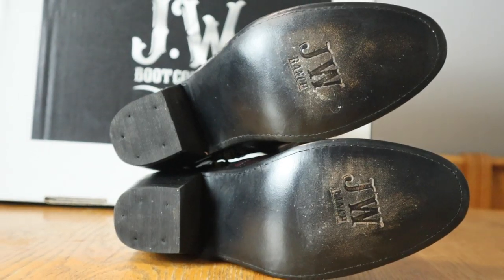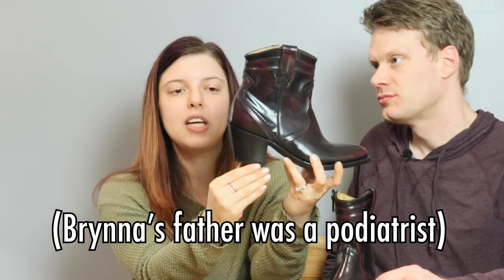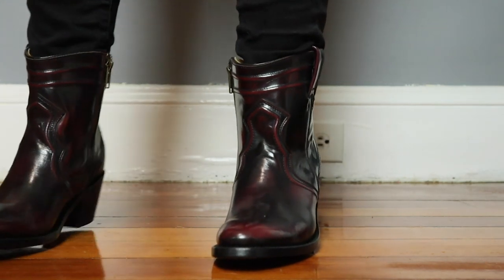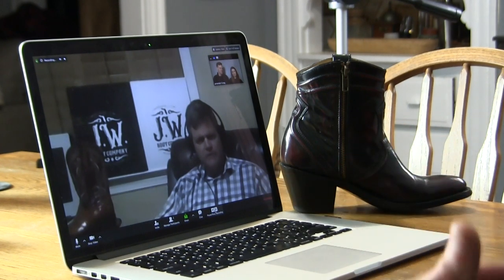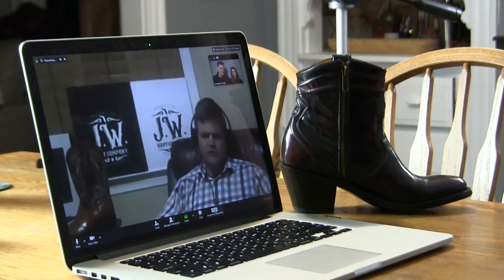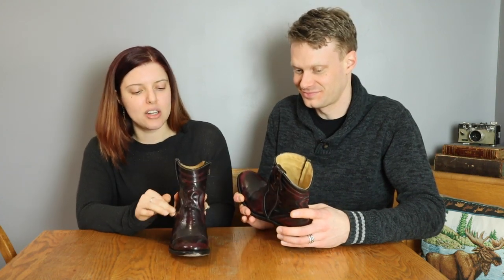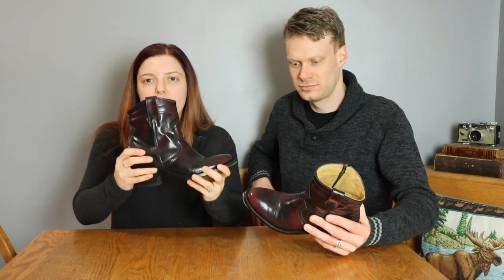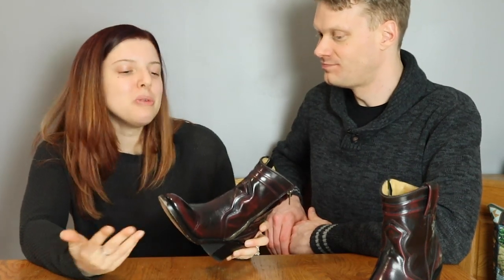BEAUTIFUL Booties from JW Boot Company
How to enter to win a pair of booties!
2.

My eBay Store